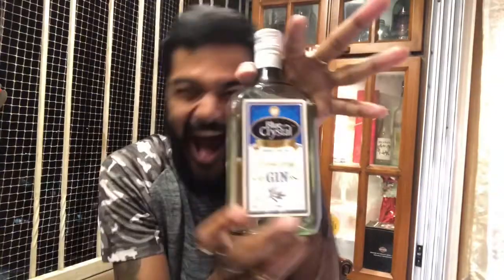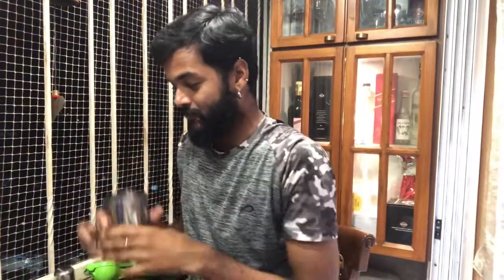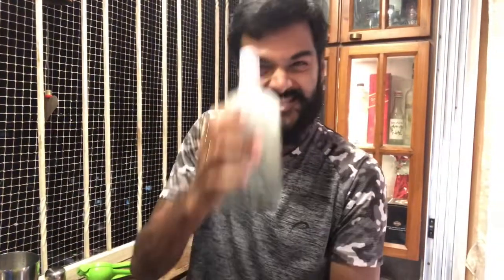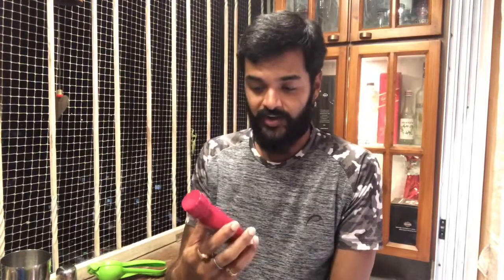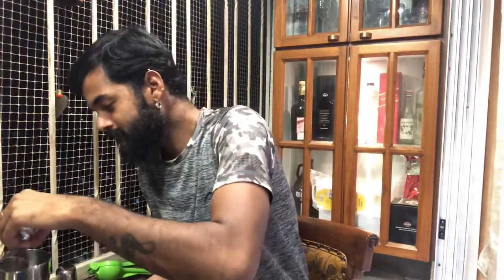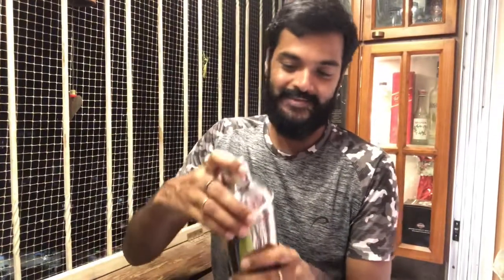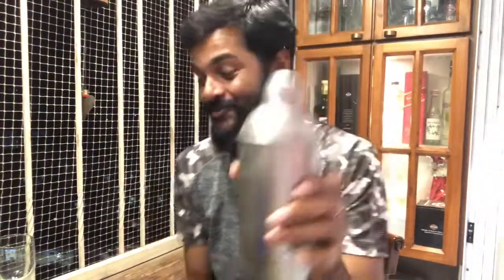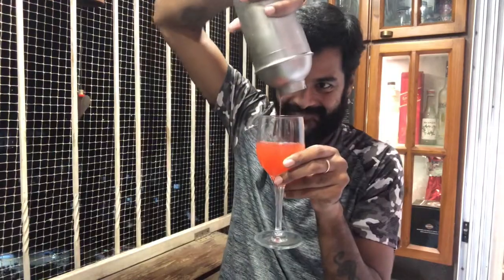Lockdown mein little little 🍷🍷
A drink made of GIN,strawberry syrup and lemon.